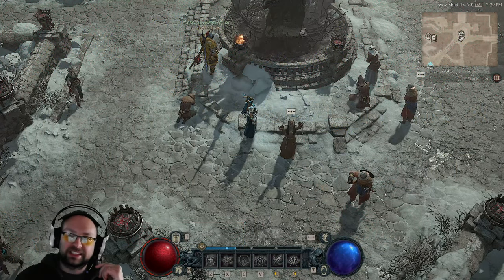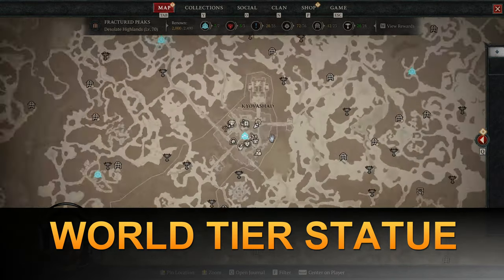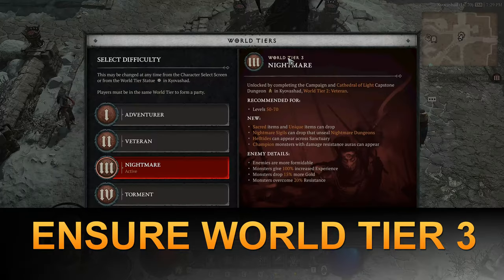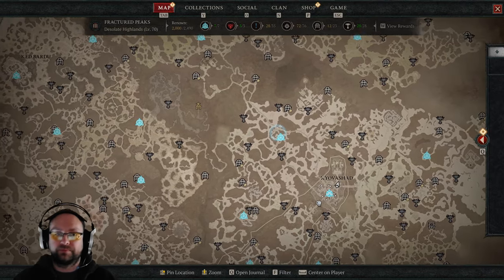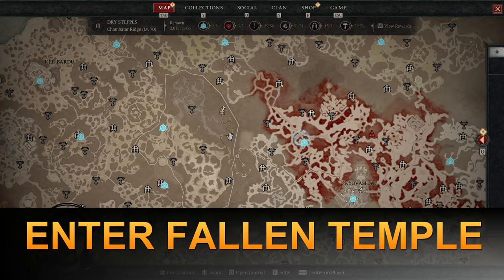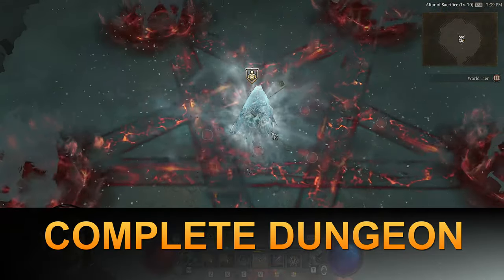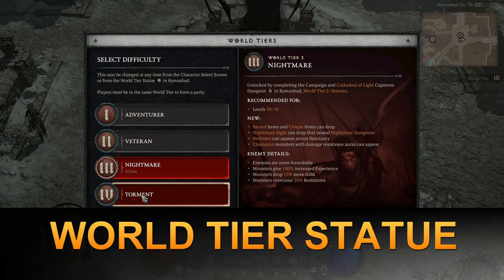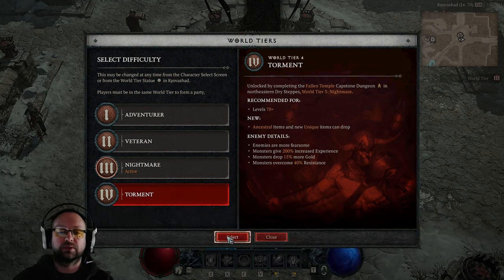How to go to World Tier 4 Diablo IV | GameWithSki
I go through the step of where and how to get to World Tier 4.